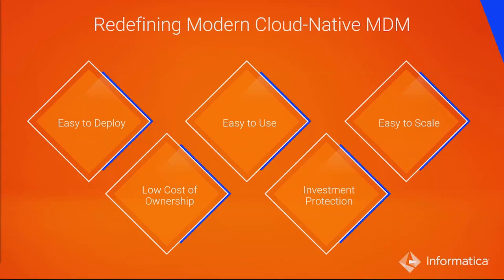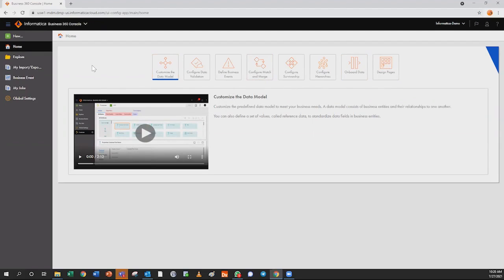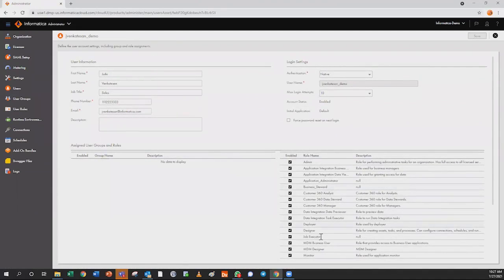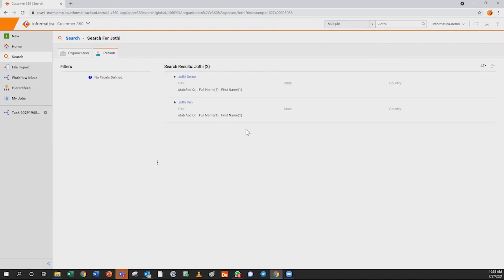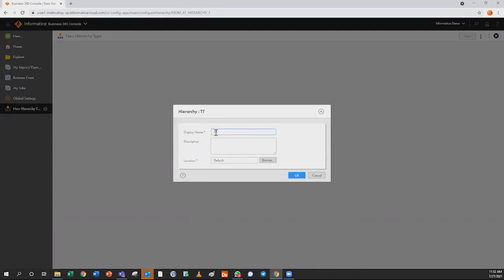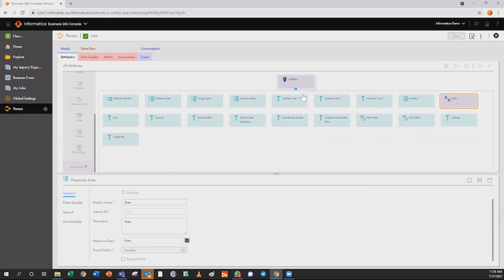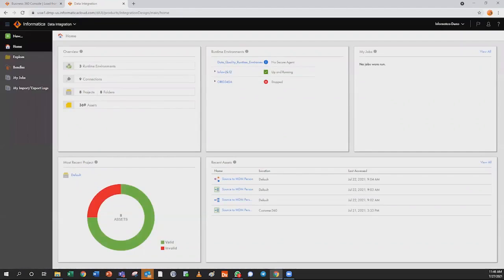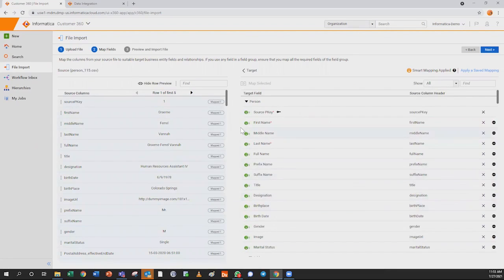Customer 360 SaaS – Cloud-Native MDM for a Cloud-First CX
This webinar will provide an overview of Customer 360 SaaS product - Enterprise scale, Cloud native  Customer 360, that redefines modern MDM. At the end of this session, business and technical users would know how to use the cloud-native product - Customer 360 SaaS.